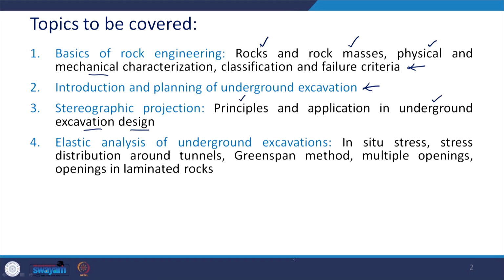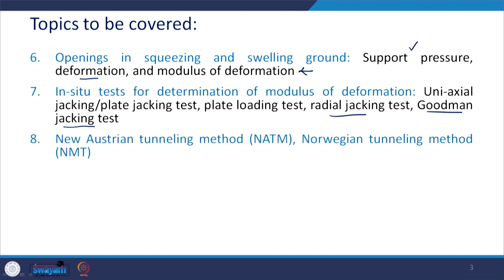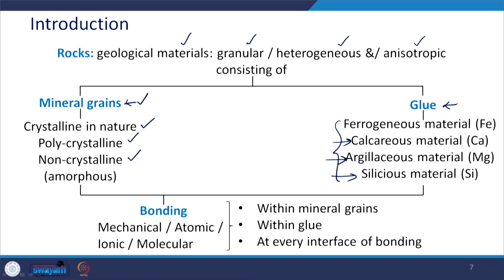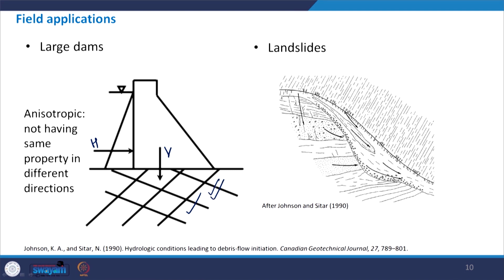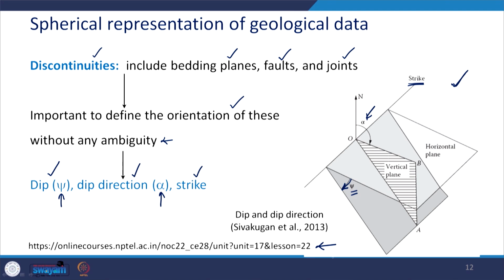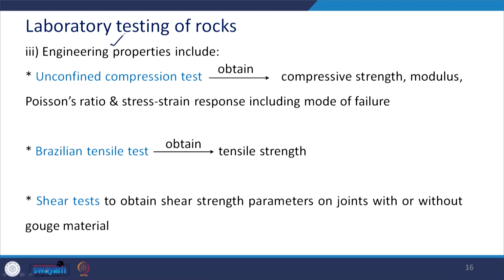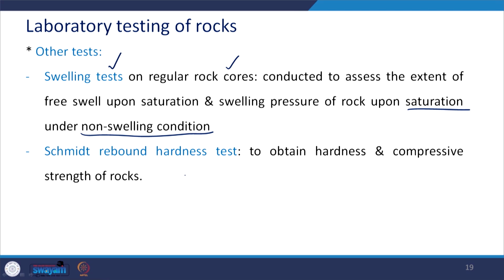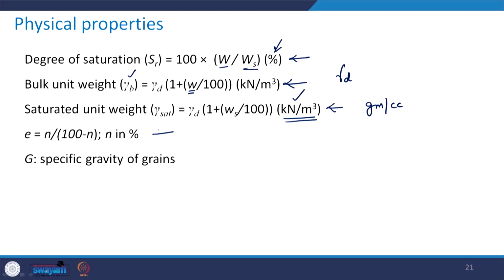Lecture1 : Basics of Rock Engineering : Introduction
This lecture describes about introduction, spherical representation and physical properties of intact rocks.